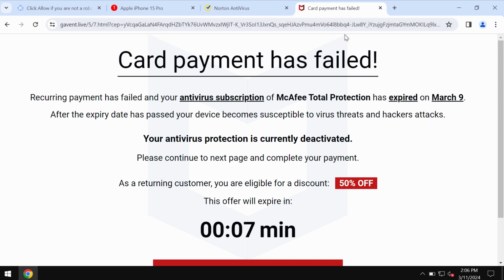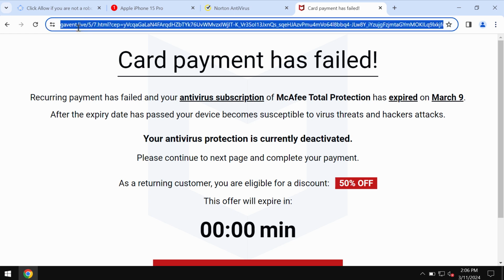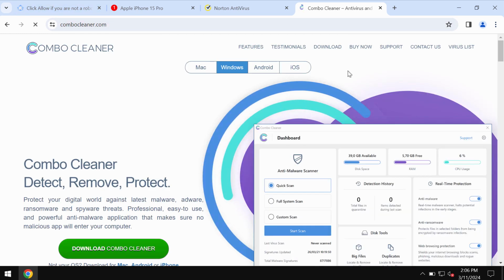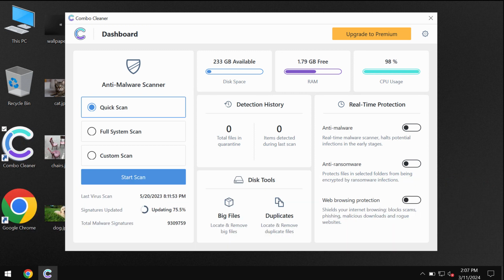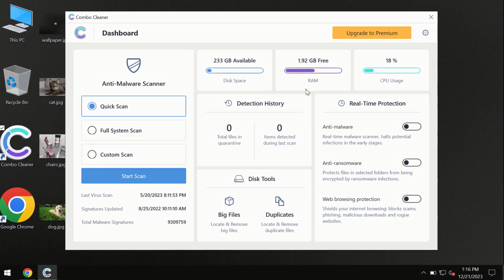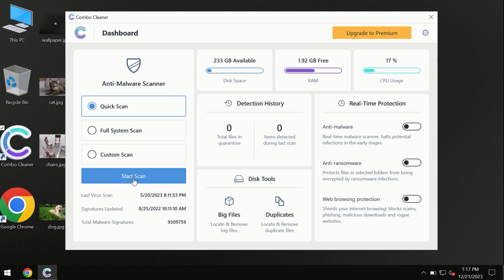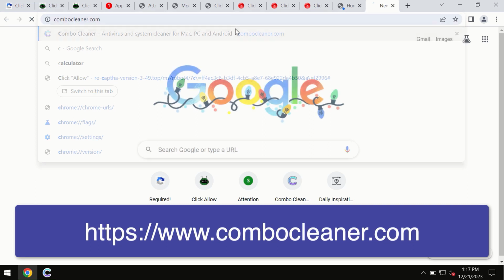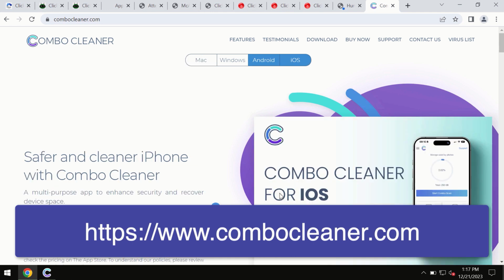Gavent.xyz scam removal video.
Gavent.xyz is a new malicious site. It displays its pretty scary alerts that try to make you download and install some potentially unwanted applications. Don't interact with such pop-ups. Remove them with Combo Cleaner Antivirus via the official or, optionally, use the manual tips given in the video.